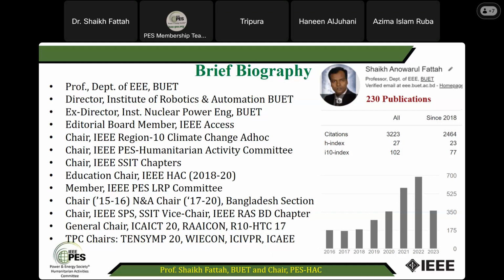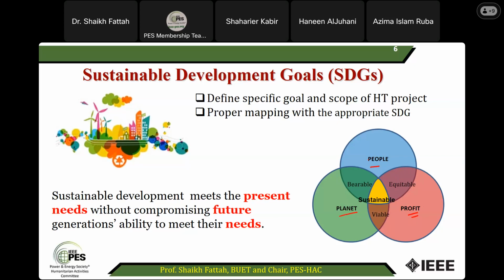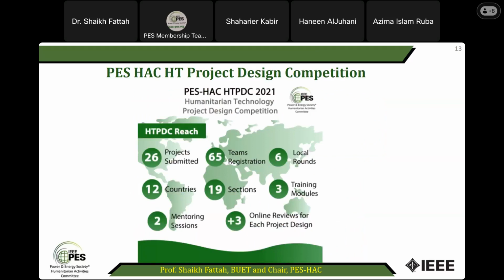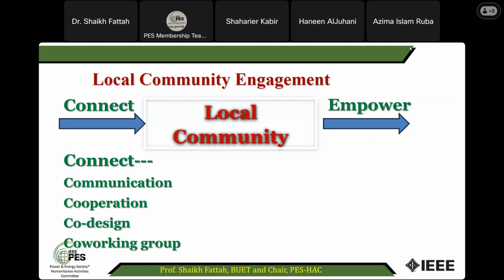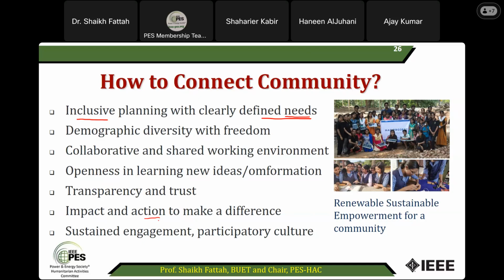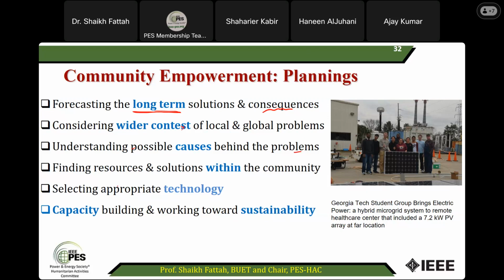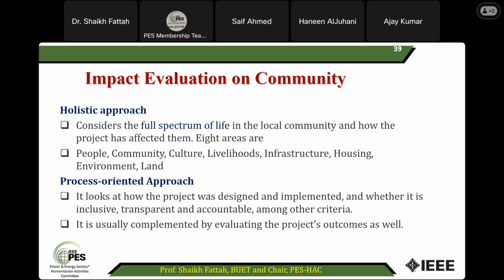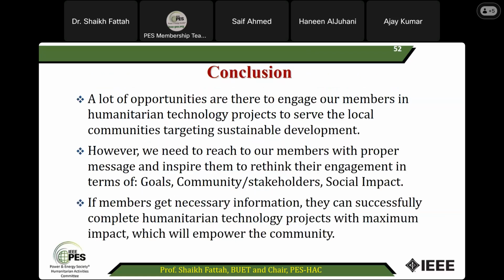Day 1 | Workshop on Humanitarian Project Design and Implementation | Dr. Shaikh Fattah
In this session, you will find the answer to "From where to get the project funding". The workshop comprises 2 days. First day we will deliver the workshop session and interact and do Q&A based on delivery from our side. Second session, we will ask for Q&A and provide feedback based on delivery from your side. The content comprises "Need analysis, Community engagement, Stakeholders' mapping, Human-centric design, Social return on investment (SROI), SWOT analysis, capacity building, interdisciplinary skill, and PES-related humanitarian projects- examples"

Topic: Humanitarian Project Design and Implementation
Speaker: Shaikh Fattah (IEEE PES HAC Chair)